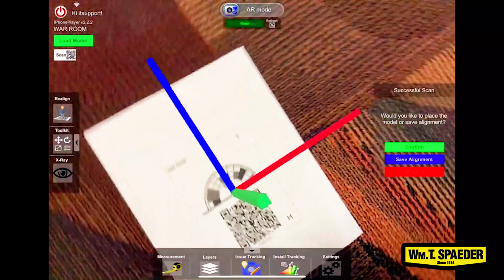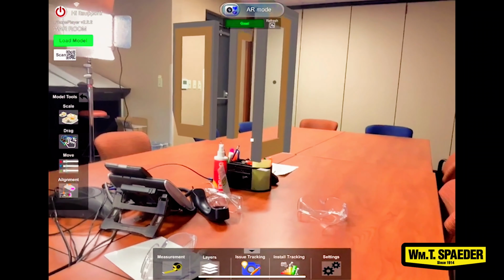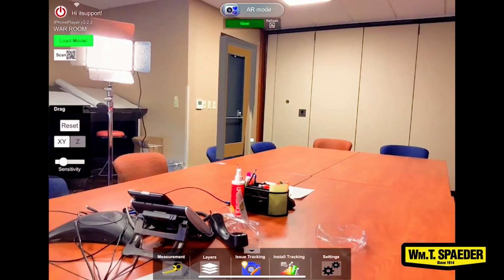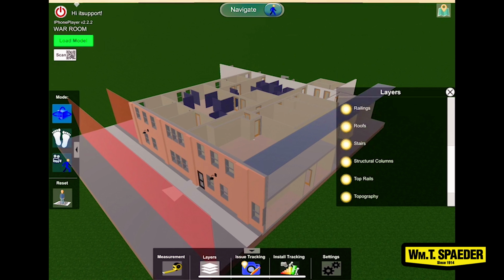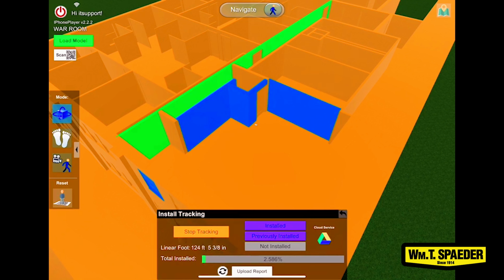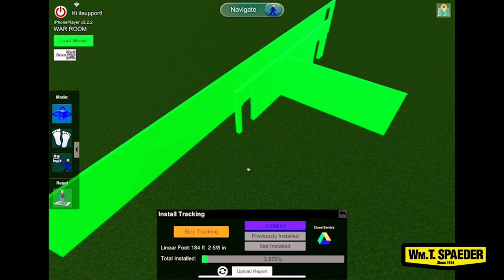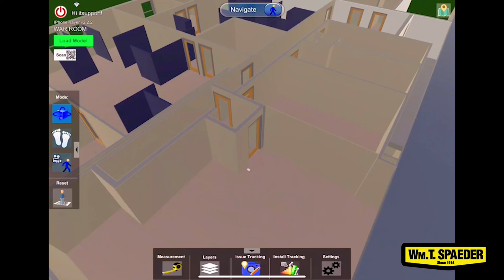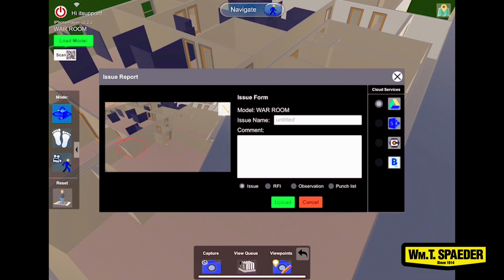Visuallive 3D Demonstration & Review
Eli Thompson (VDC Department) goes through the augmented reality / mixed reality software Visuallive 3D highlighting some major features such as navigation mode, layers, drift correction, install tracking and issue tracking.